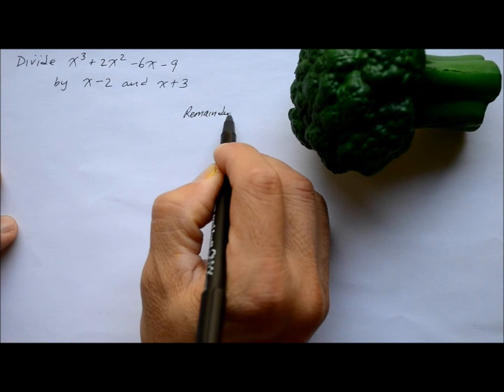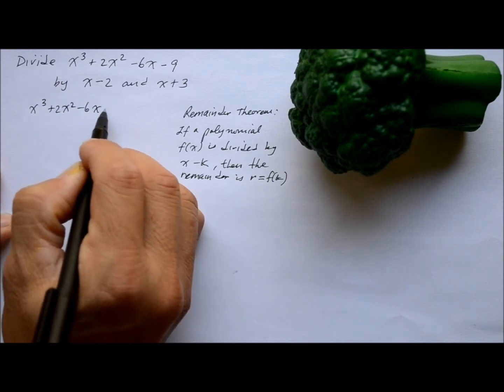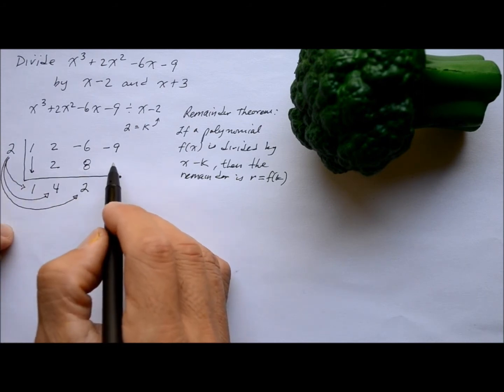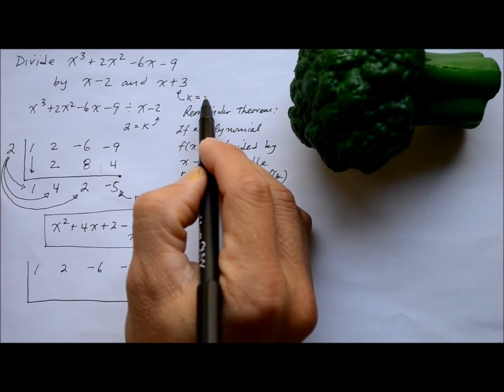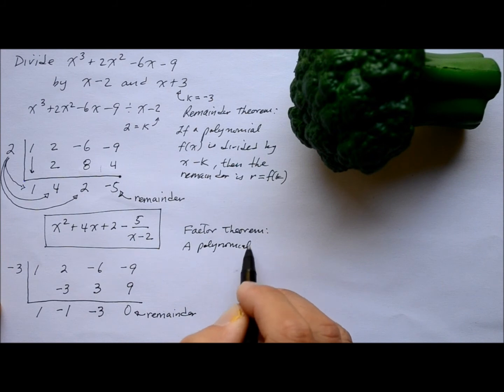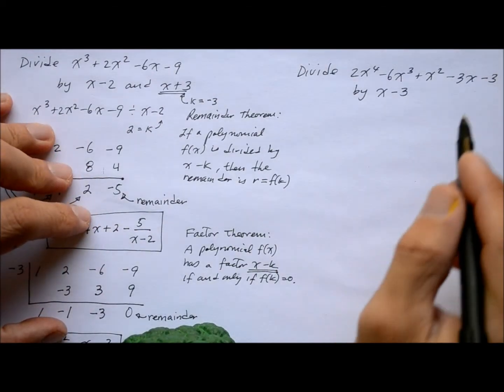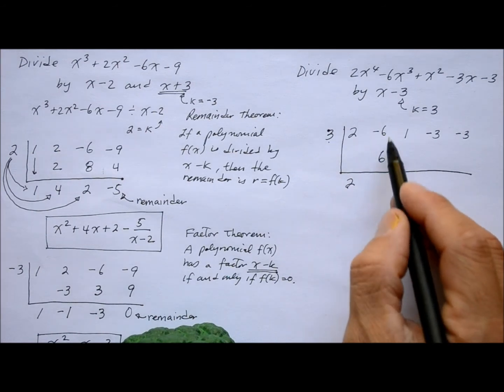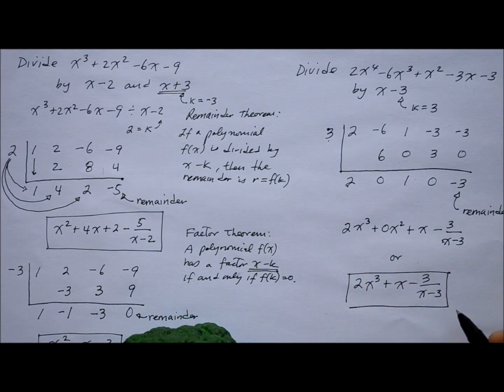302A2 Synthetic Division: Remainder Theorem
This instructional video will demonstrate how to factor polynomials using the synthetic division with emphasis on the remainder theorem.